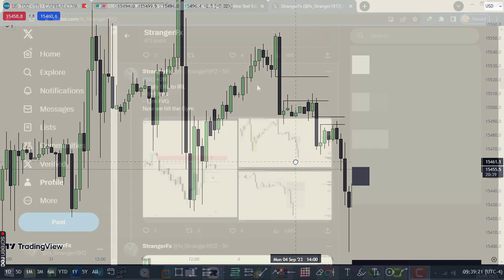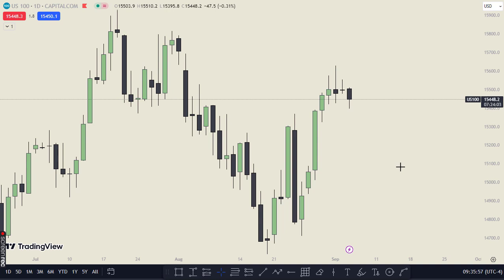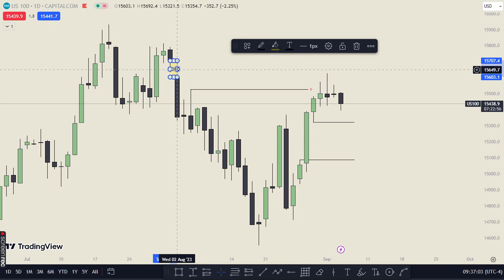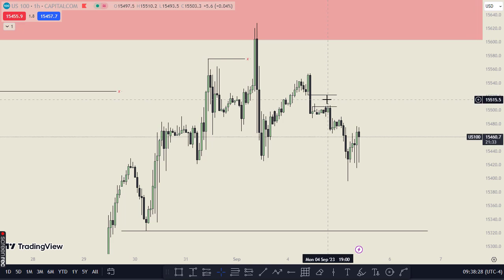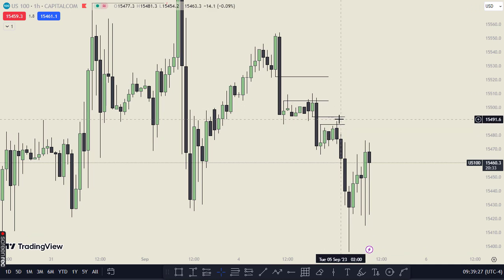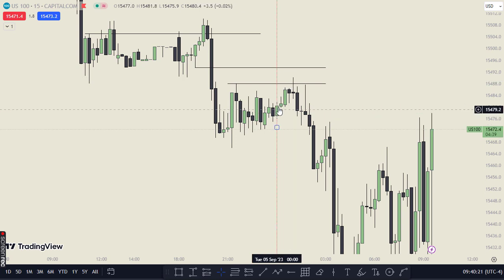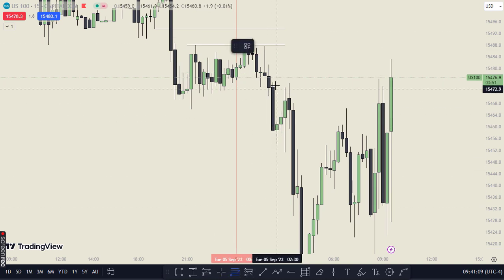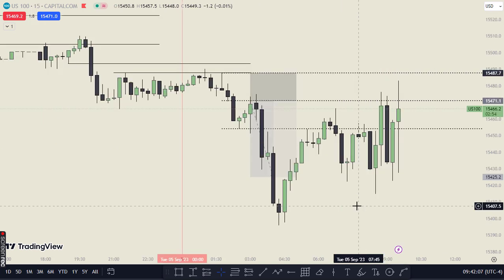Easy ICT Bread & Butter Trading Strategy That Works Every Time (live trade example 2)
probably the easiest strategy you will find on youtube :3